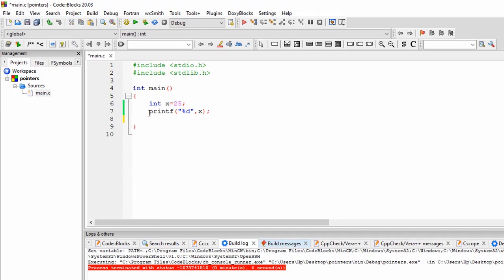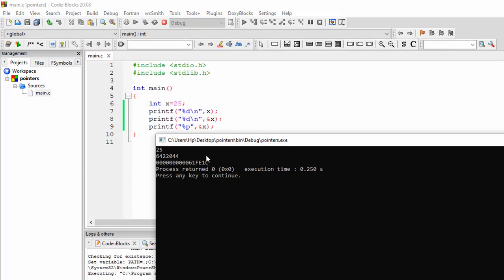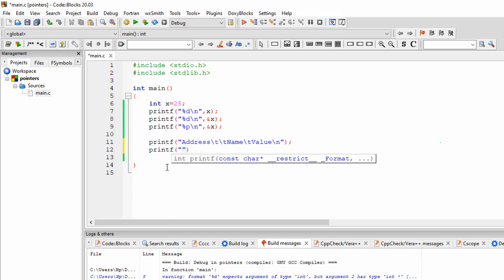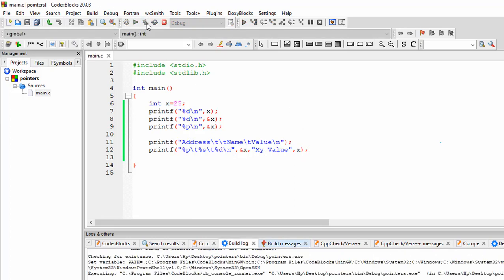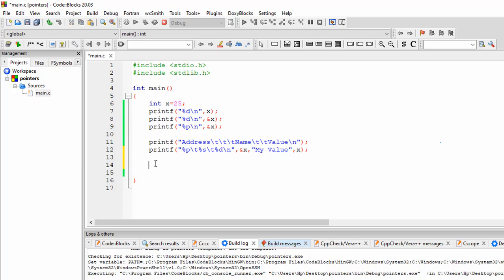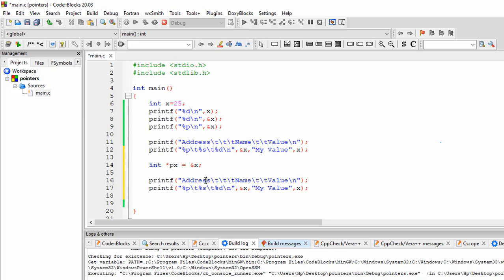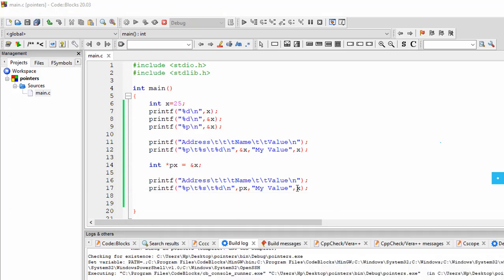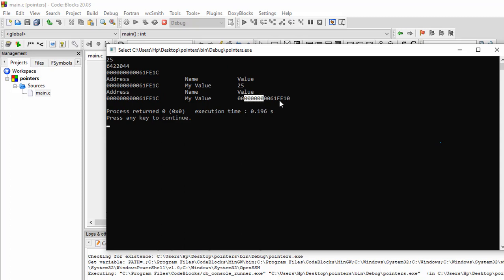Pointer in C programming | pointer example in c | Introduction to Data Structures through C Part 2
Introduction to Data Structures through C | Pointer in C programming | pointer example in c Part 2